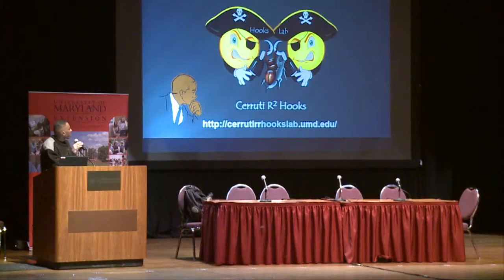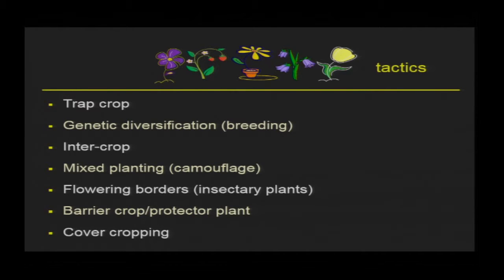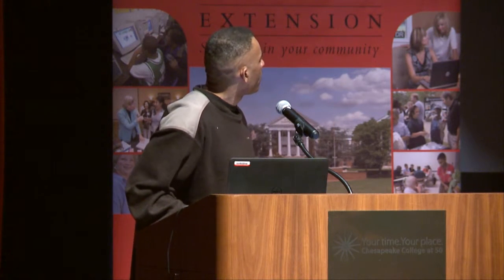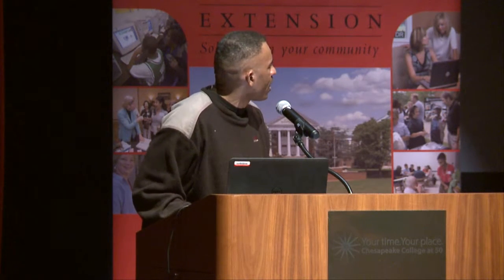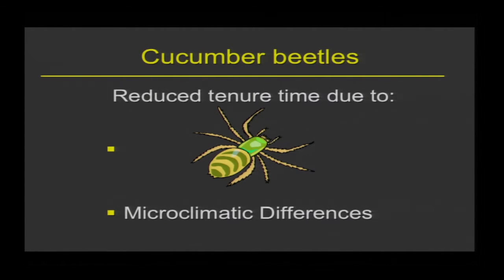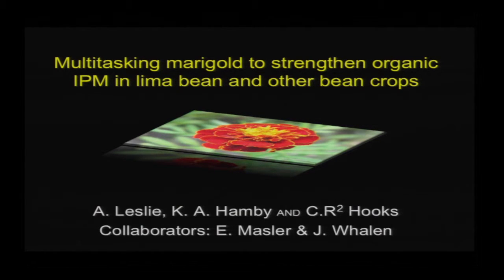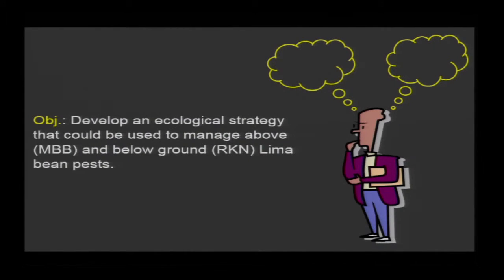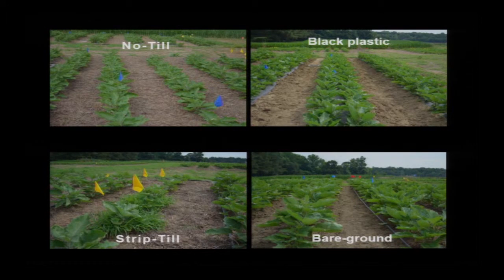Organic Production 2016 - The Use of Plant Diversification and Cover Crops for Pest Management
Cerruti Hooks presents "The Use of Plant Diversification for Pest Management" at the 2016 Organic Grain Meeting.